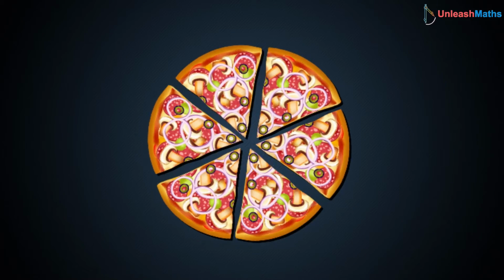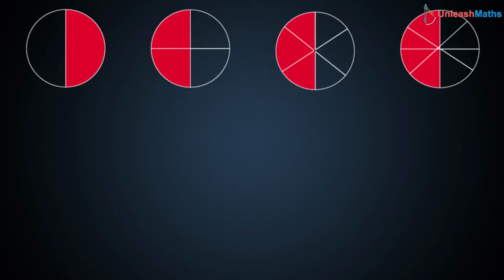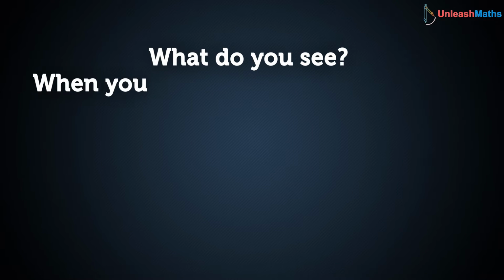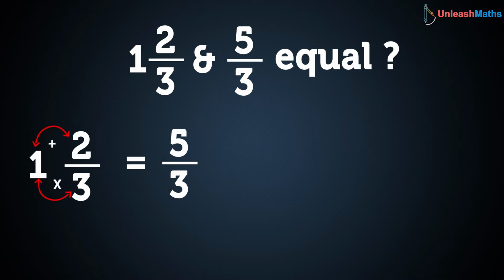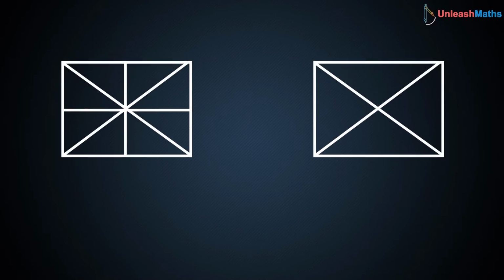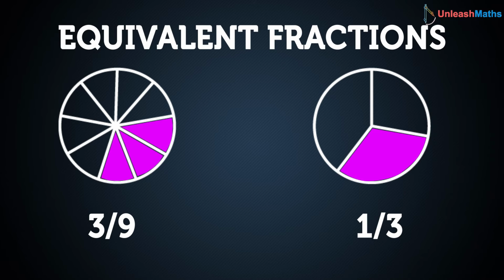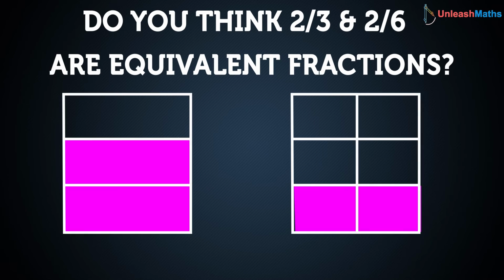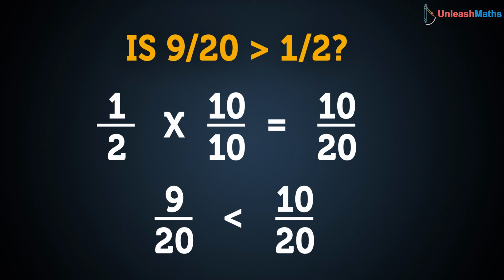Fun with fractions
Fun quiz with fractions